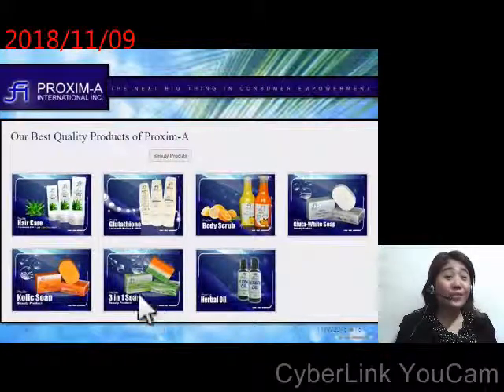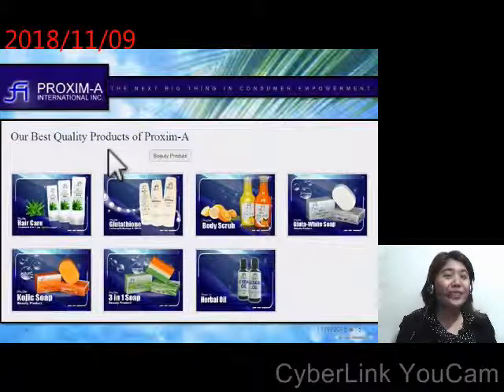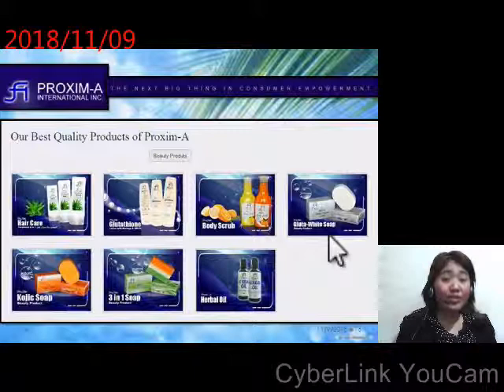Proxim-A International Incorporated.TOPIC13:"BEAUTY PRODUCTS CATEGORY"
-Main Office: F.Abing Building, Pabayo Street, corner Cruz Taal St. Brgy. 9, Cagayan de Oro City
-Branch Office: DBL Bldg, ML Quezon St.corner A. Catarata St. Barangay Poblacion, Valencia City, Bukidnon
-Facebook/FB Page: Proxim-A International Incorporated – The Business Center
-Also Available in Lazada Shopping Online
-To Christ Jesus be all the Glory!